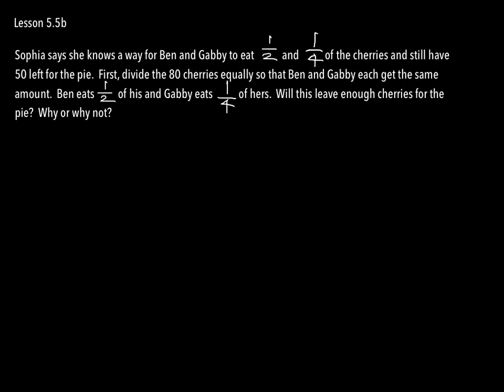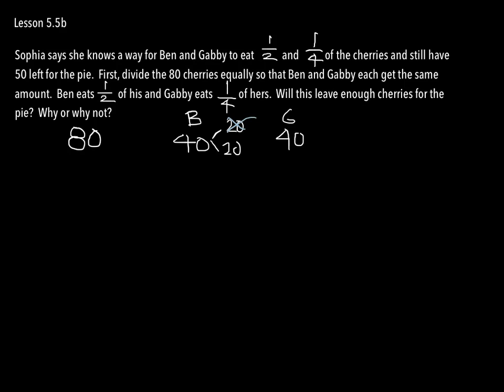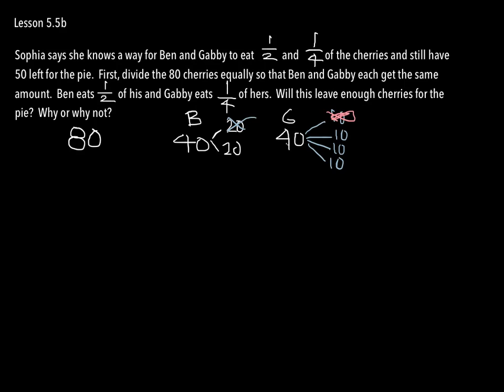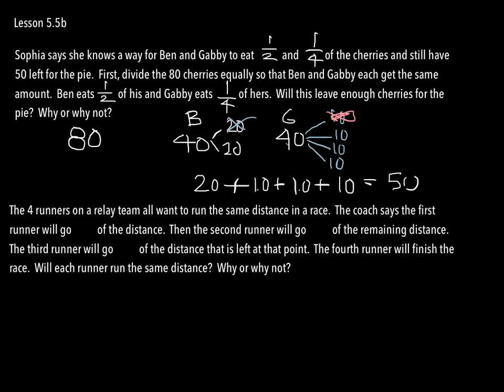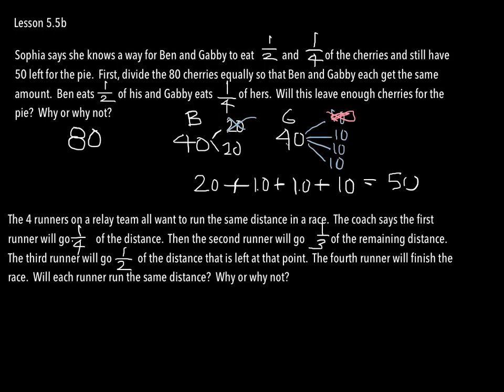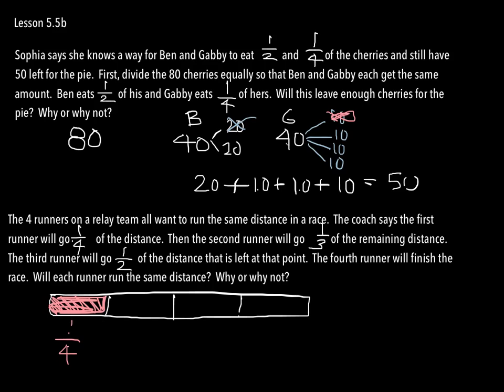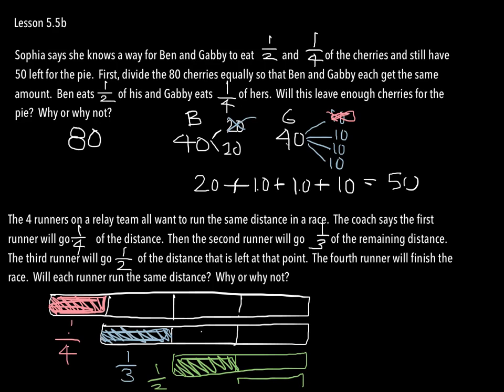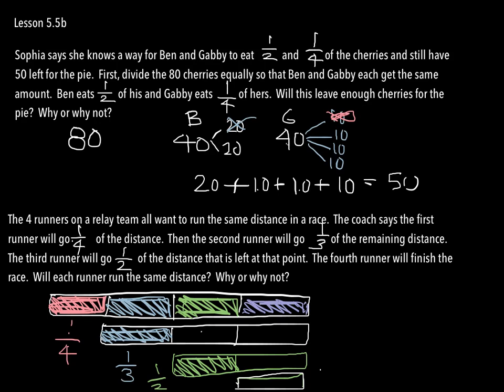Lesson 5.5b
Lesson 5.5, Part II: Working with Fractions